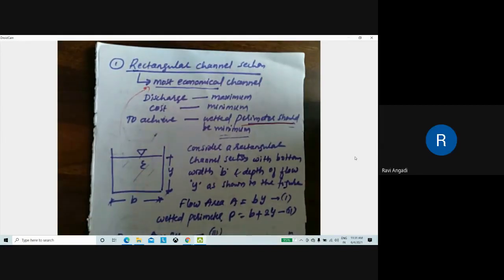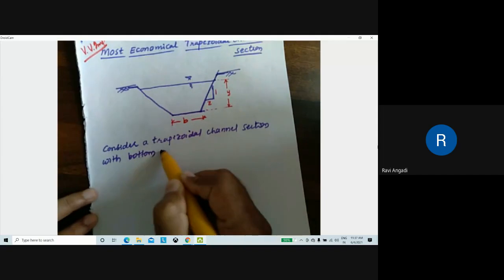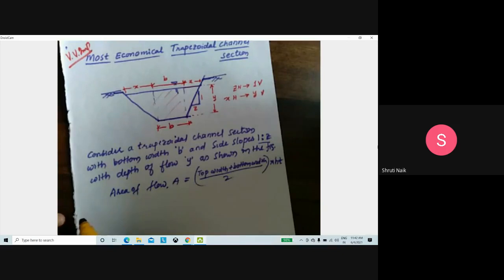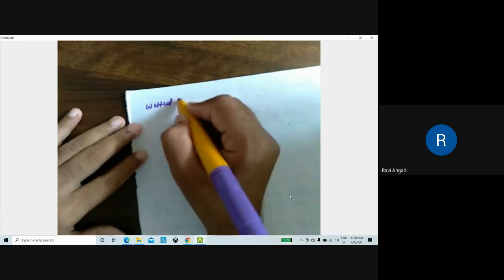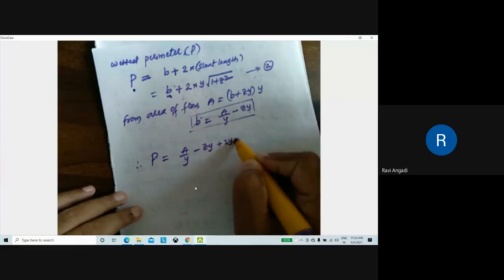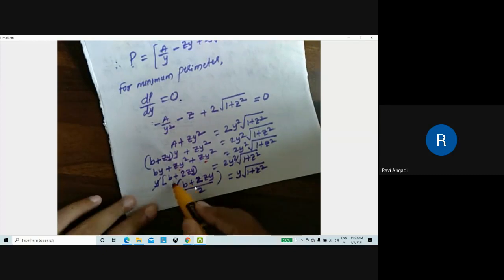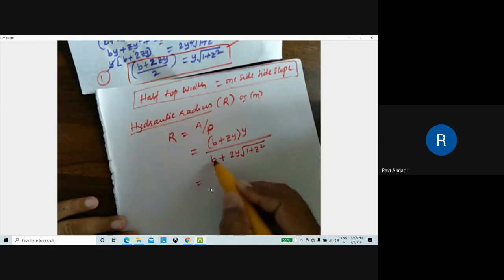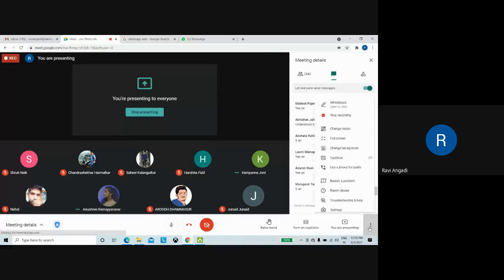18CV43/MODULE 2/ LECT 2.8.1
Condition for most economical trapezoidal section